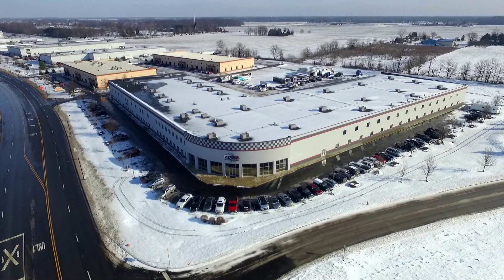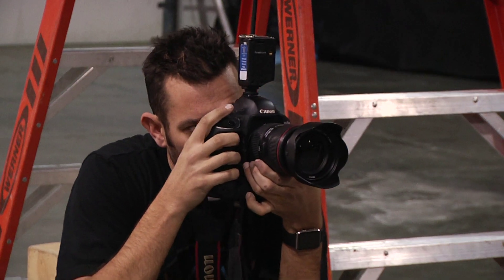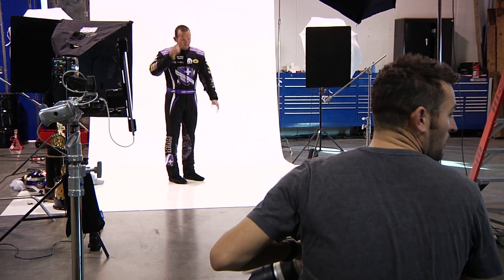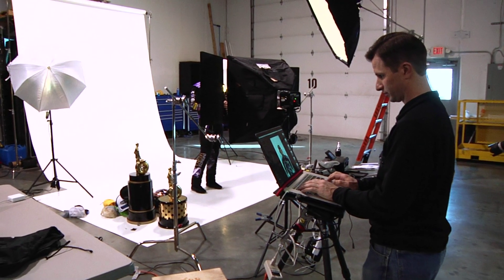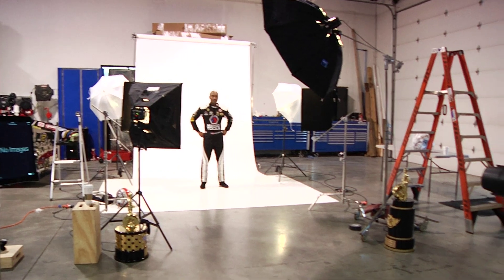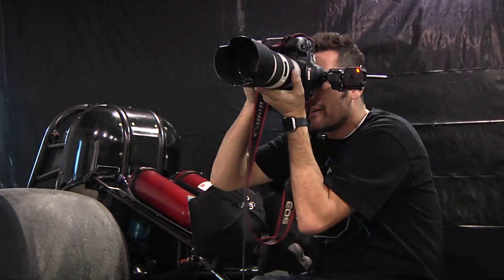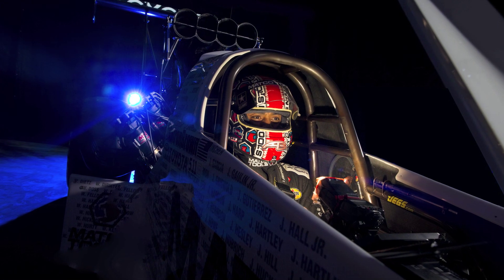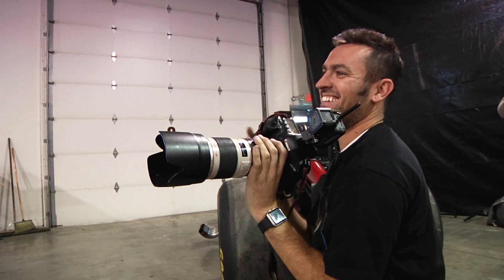DSR 2016 Portraits Behind-The-Scenes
A behind-the-scenes look at photographer Mark J. Rebilas and his NHRA 2016 season portrait shoot with Don Schumacher Racing in Brownsburg, Indiana. Video shot and edited by Guy Rhodes, with additional footage by Mike Isler.